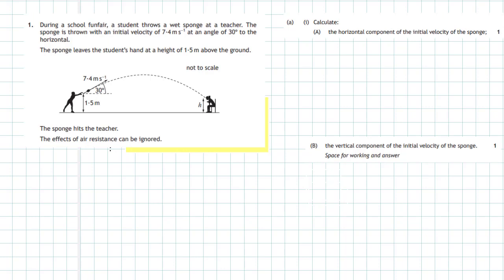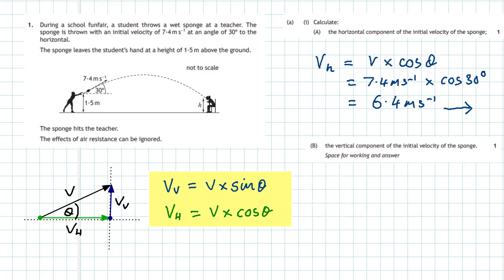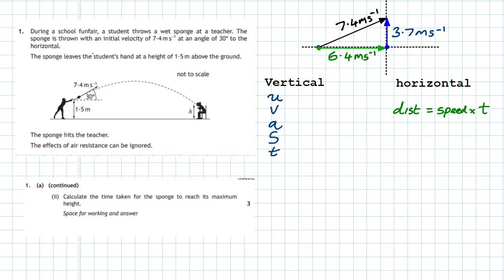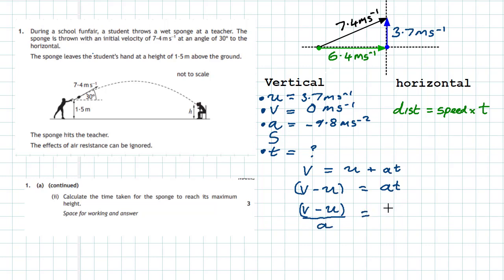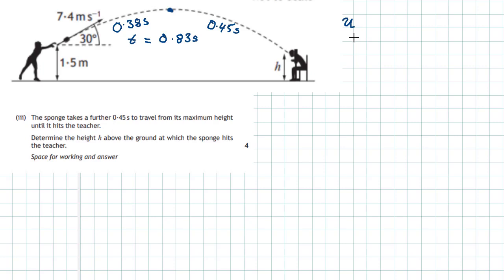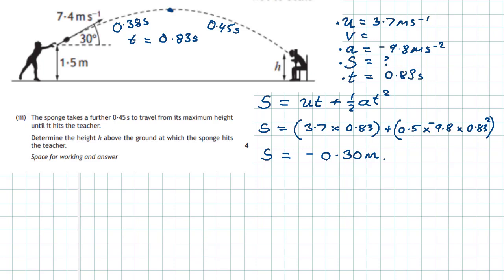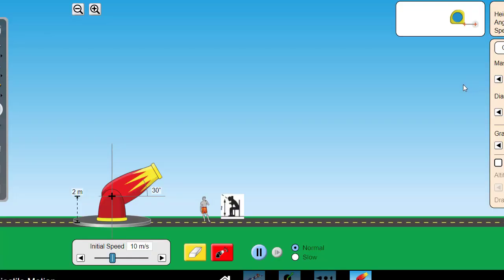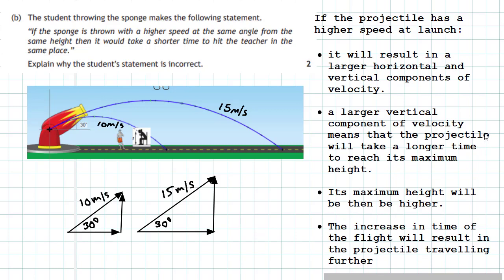Higher Physics 2018 Section 2 Q1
Worked solutions to the 2018 Higher Physics section 2 question 1